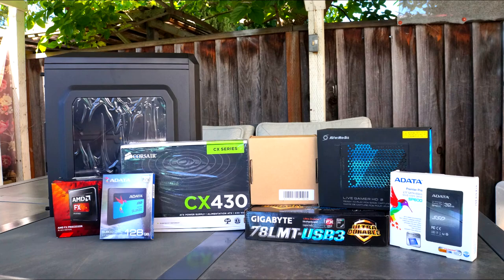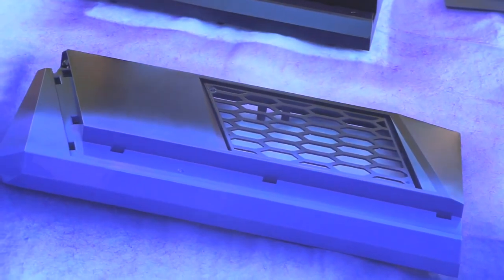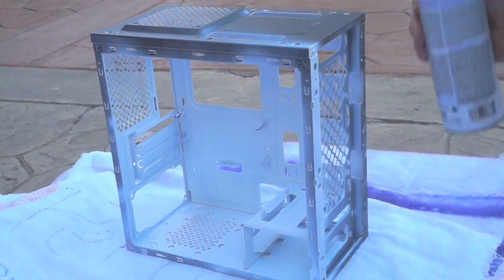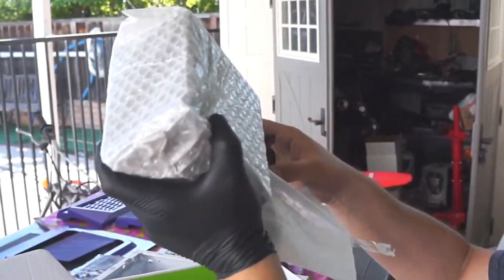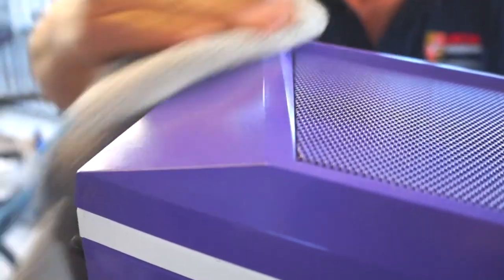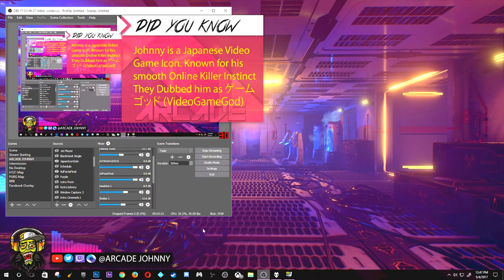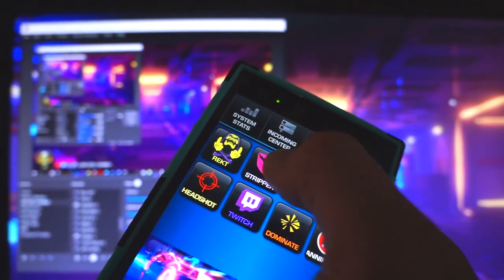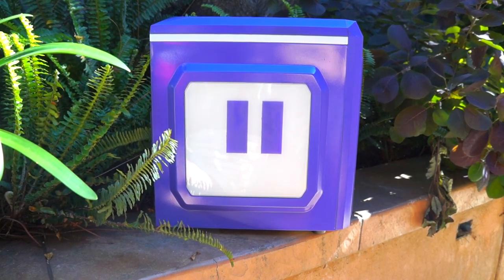The Ultimate Twitch Streaming PC BUILD ᴴᴰ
With this day and age of streaming live and the revolution of 2 PC setups I will show you how to build a budget friendly well performance 2nd PC to handle all your streaming needs . Keep in mind this PC is Strictly optimized to Run RECentral 3 and OBS ONLY ! . This is not a gaming computer but a affordable $250 broadcasting beast . If I get more than 1k likes I will build version 2 and that is "the case will be the actual enjoy :)

Make your own budget friendly build like this please note most parts I got off craigslist